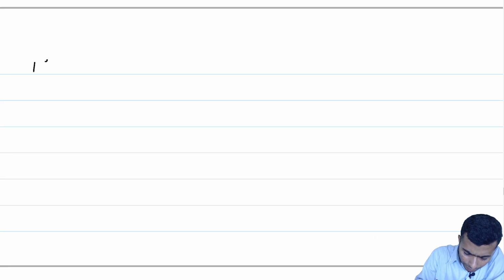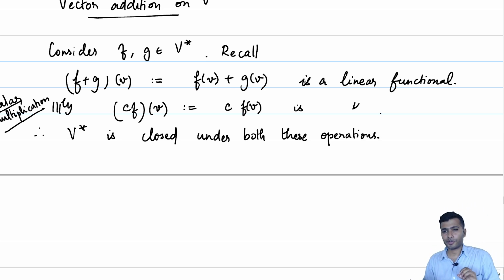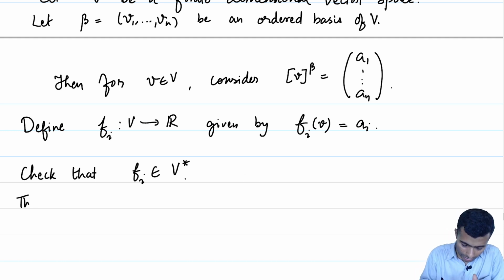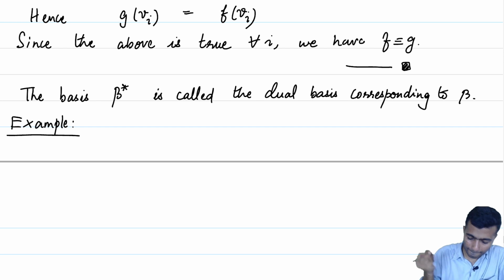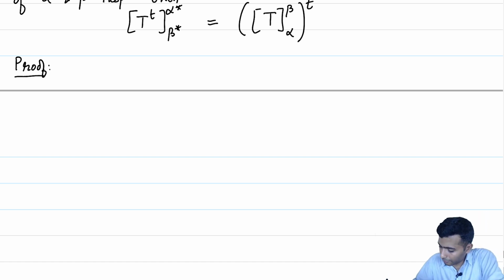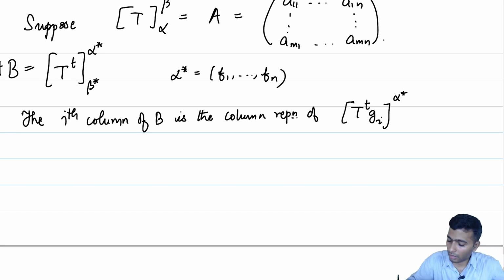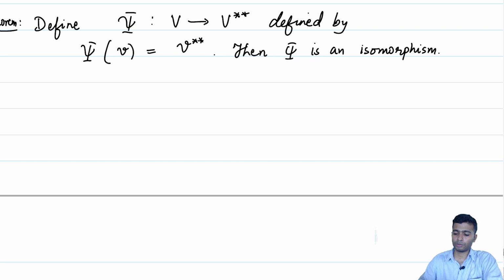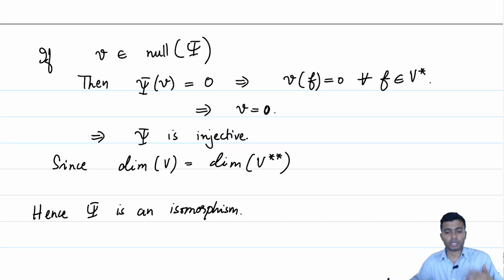Lecture - 5.4 Dual Spaces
Dual Spaces